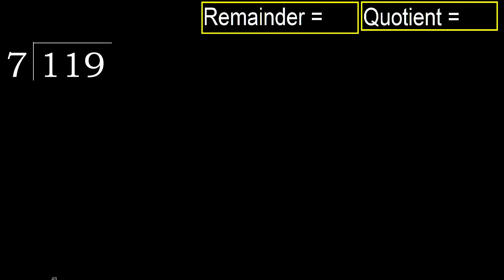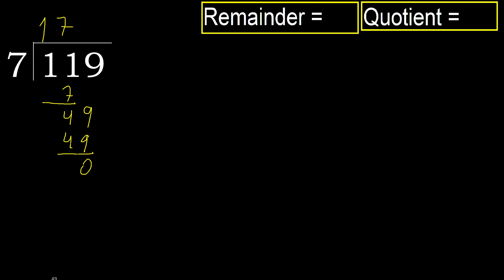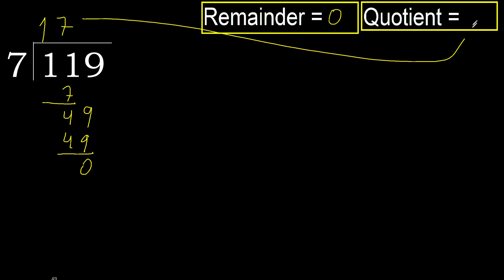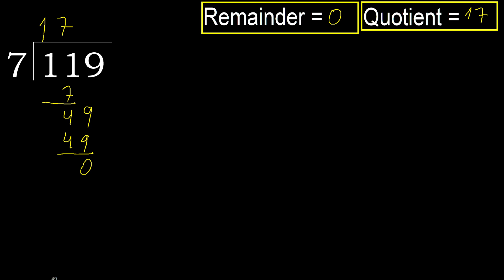Divide 119 by 7 , remainder . Division with 1 Digit Divisors . How to do